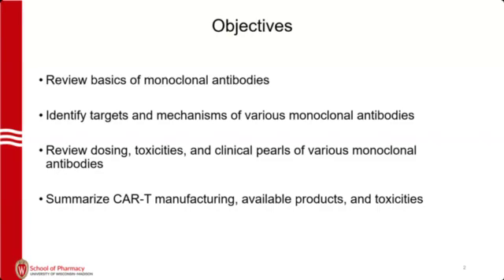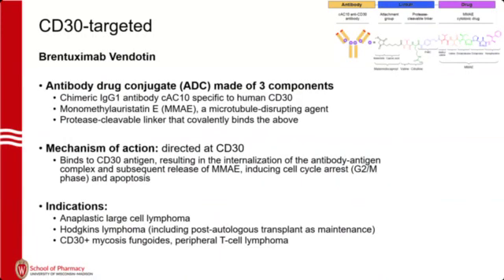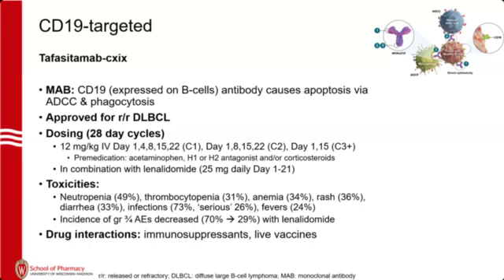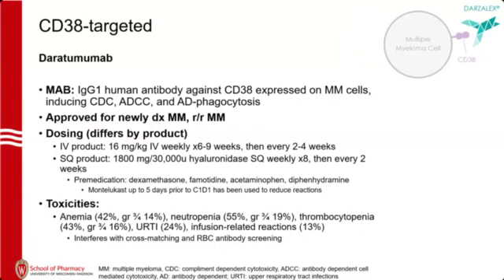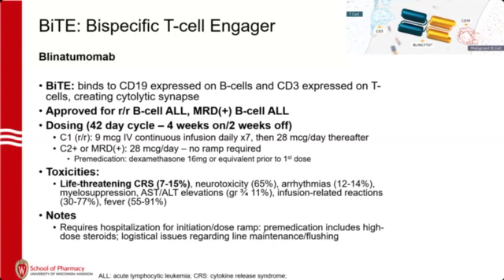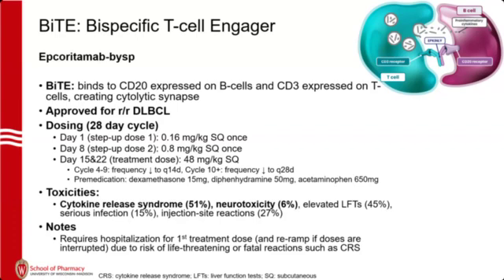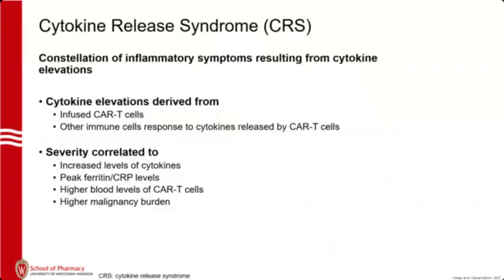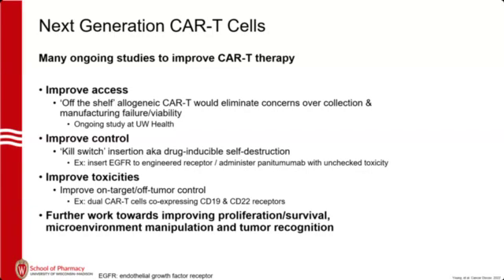Hematologic Cancer Monoclonal Antibodies, Bispecific T-cell Engager, and Cellular Therapies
Presentation by Jason Jared, PharmD